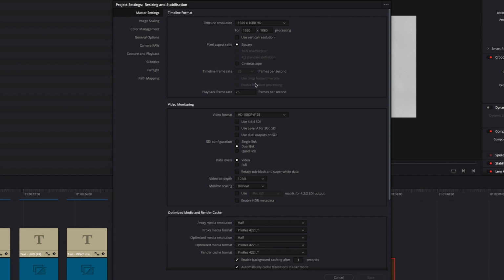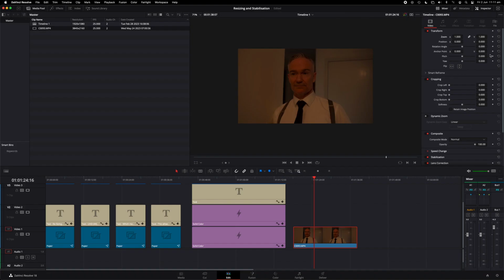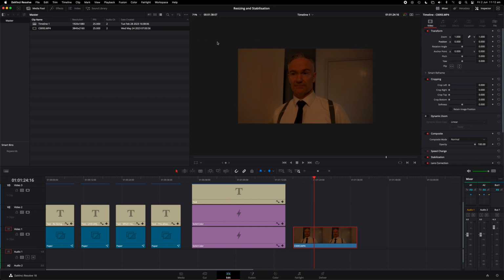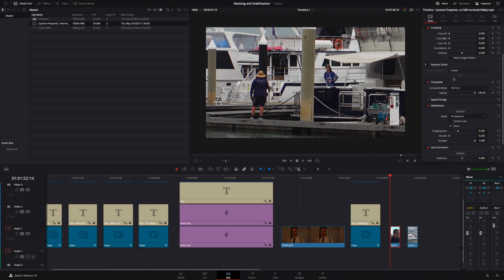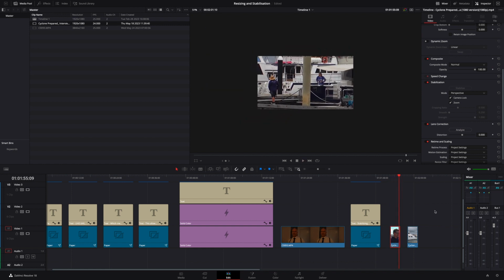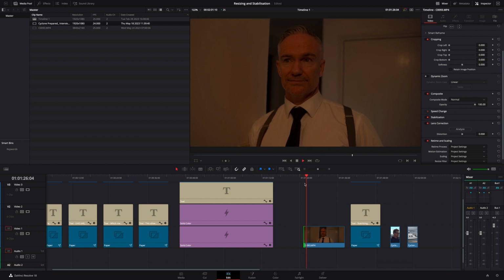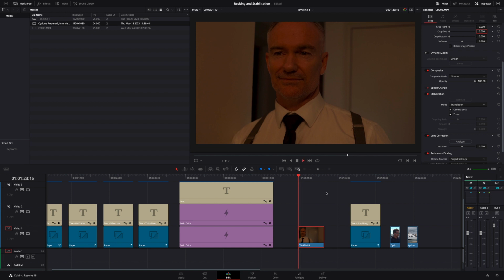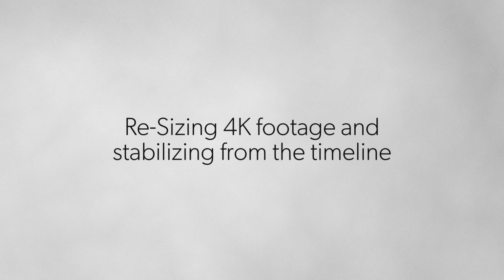Resizing and Stabilising in DaVinci Resolve 18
A quick video showing you how to reframe 4K video on a HD timeline and basic stabilisation from the edit page.